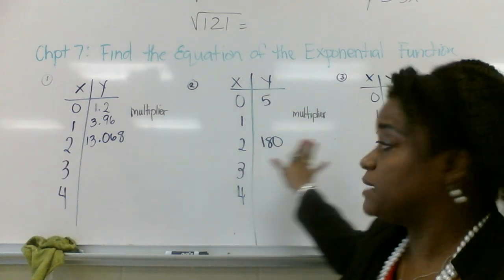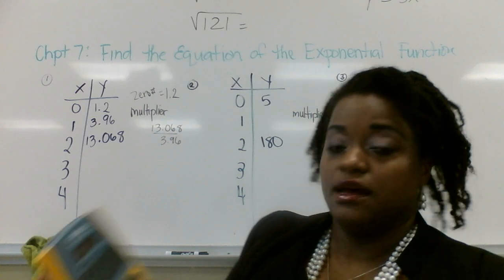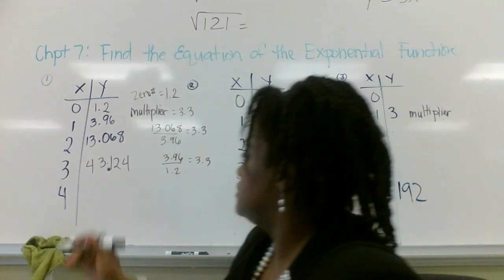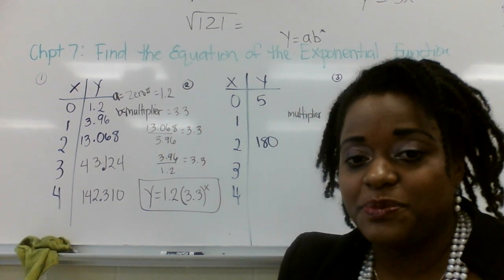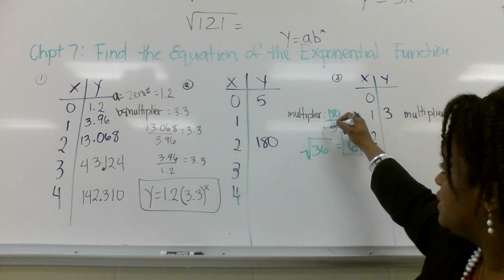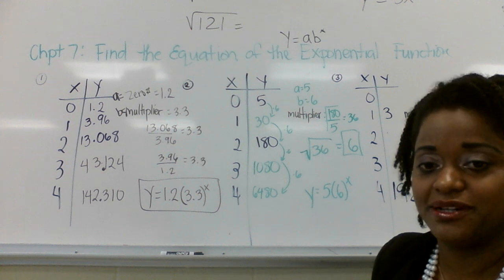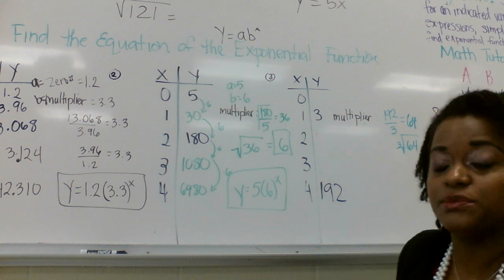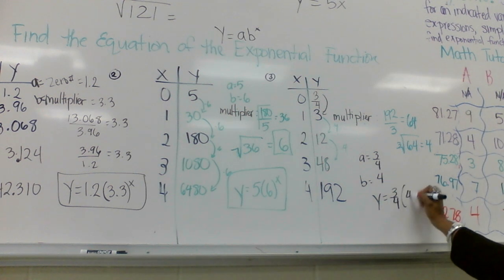C.7: Going from table to rule (equation) for an exponential function...Think GODINEZ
Please watch!
THINK Godinez!